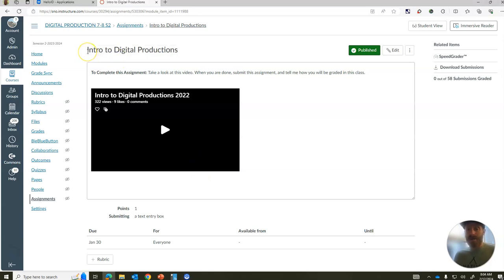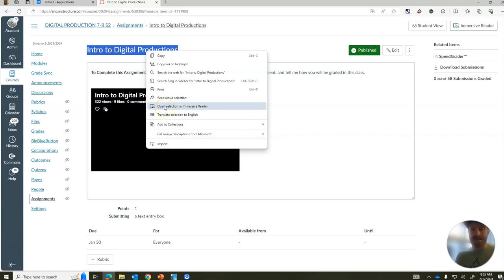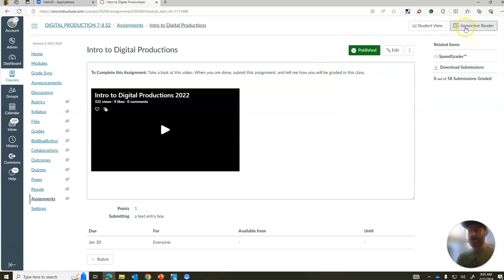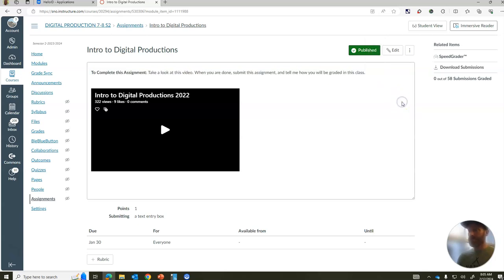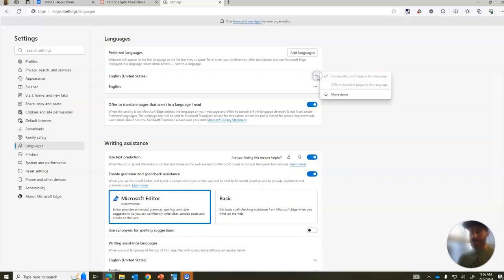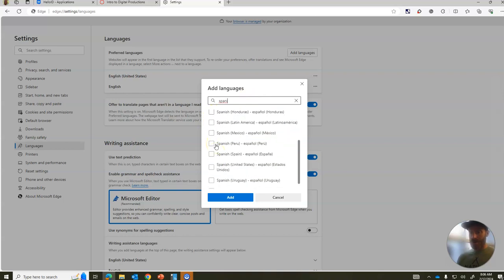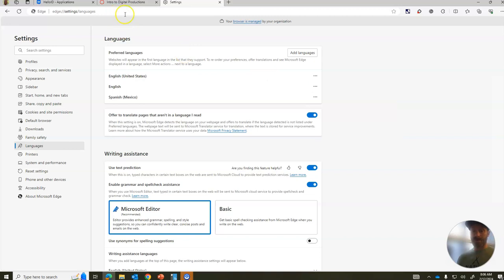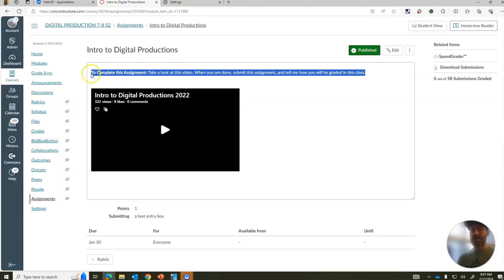Accessibility tools in Edge 2024